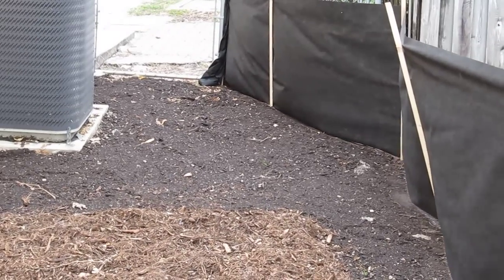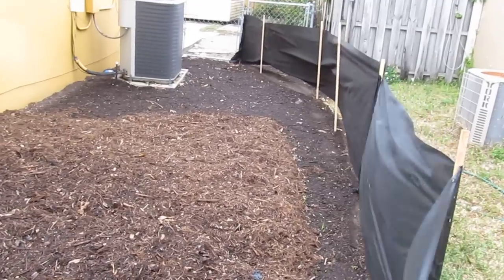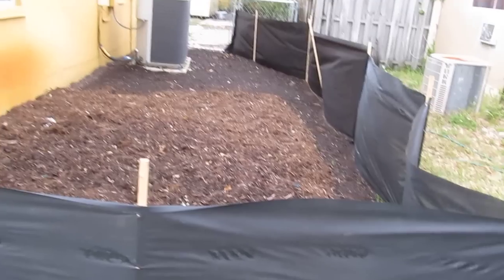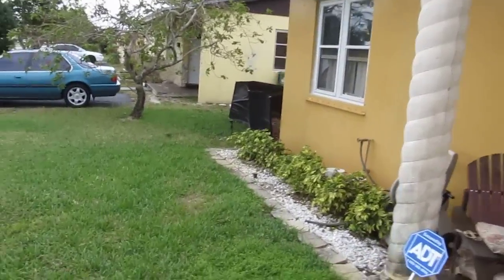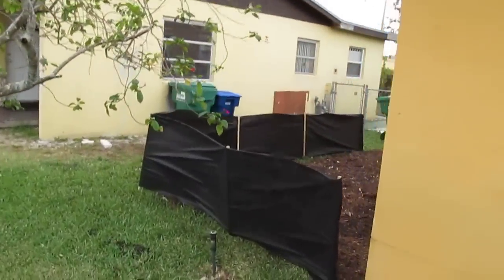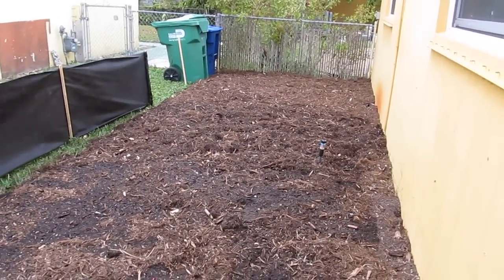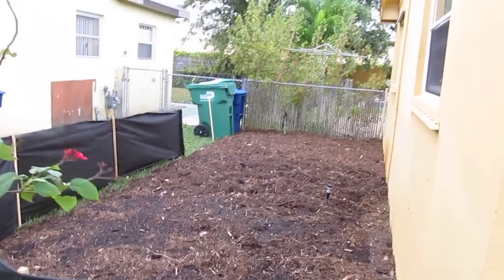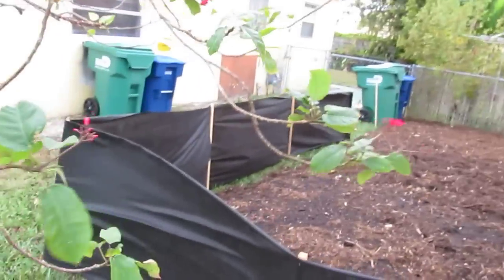My Back To Eden Garden Update - Part 4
I update you on the changes I have made to the garden area.  Check out Larry Hall's channel and his videos on the self-watering gutter gardening system.  YOU WILL BE AMAZED!!!